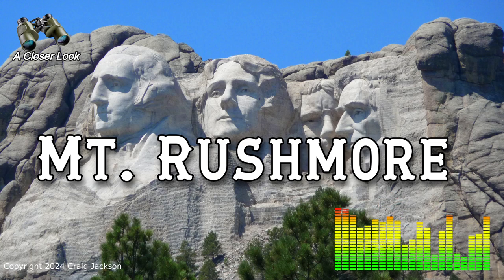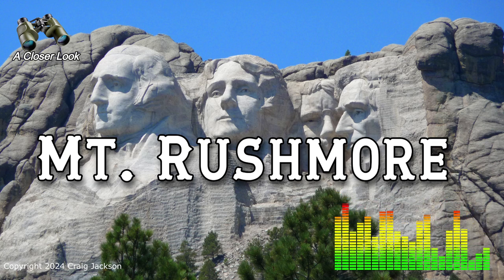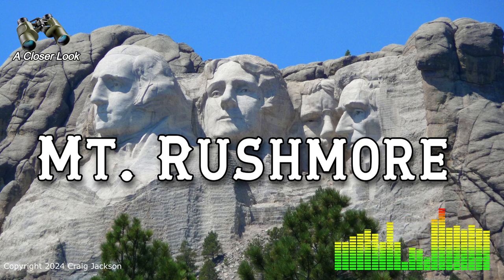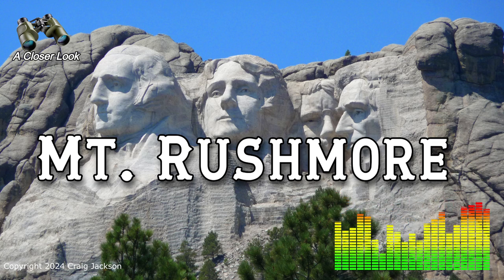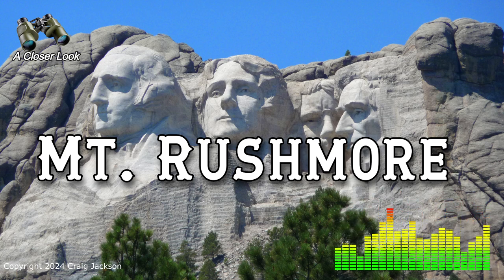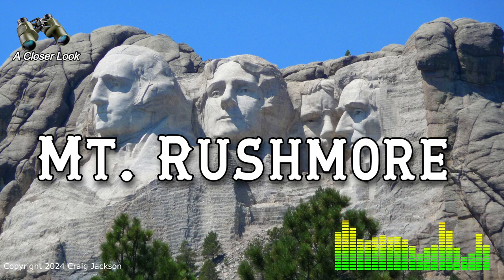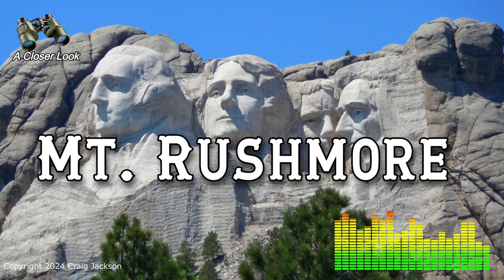A Closer Look at Mount Rushmore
Journey to the Black Hills of South Dakota and discover the stories behind Mount Rushmore. Learn how this iconic monument, featuring 60-foot sculptures of four US presidents, was carved and its significance to American history.

This video contains content created with the assistance of an AI tool.

Specifically:

The audio conversation/overview was generated based on source materials provided.  The spoken dialogue is entirely AI-generated and performed by synthetic voices.  While efforts were made to ensure accuracy, the AI may occasionally make errors or misinterpretations.  The use of this AI tool is intended to summarize and present information in an engaging format.

However, viewers should be aware that:
The conversational style and opinions expressed are artificially generated.
Fact-checking against original sources is recommended for critical information.
This technology is still evolving and may have limitations or biases.

We believe in transparency regarding AI use in content creation. This video aims to explore and demonstrate the capabilities of  AI while providing valuable information to viewers.

For questions or concerns about the AI-generated content in this video, please contact the channel owner.